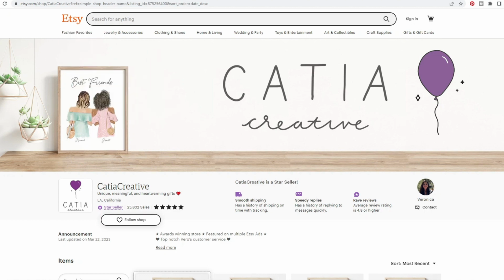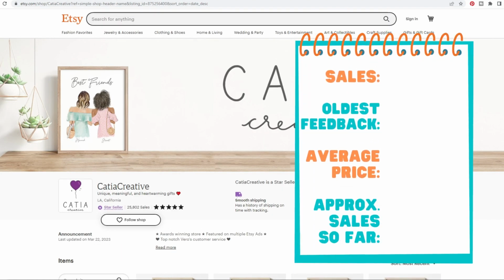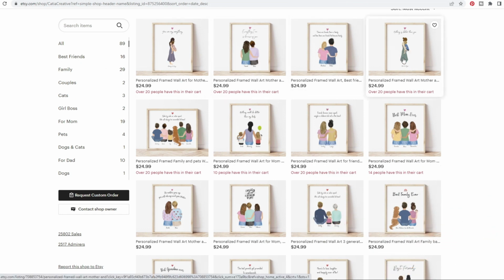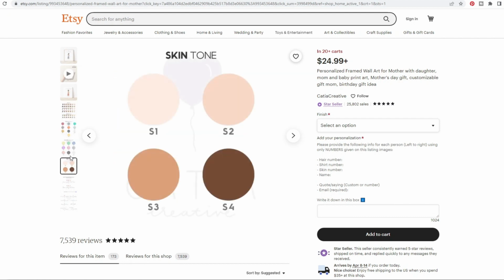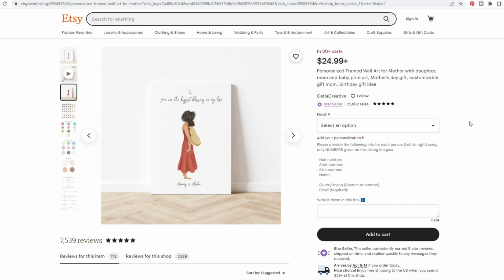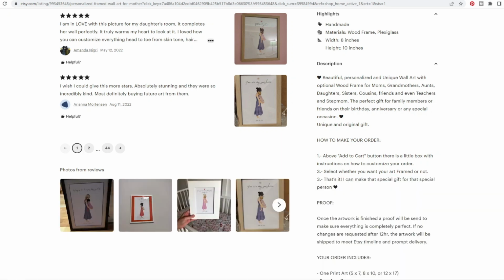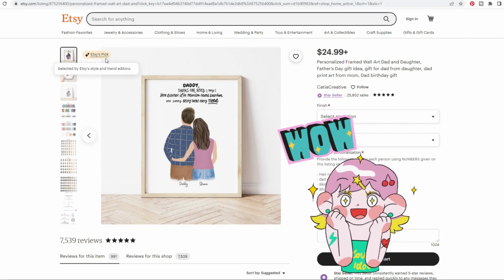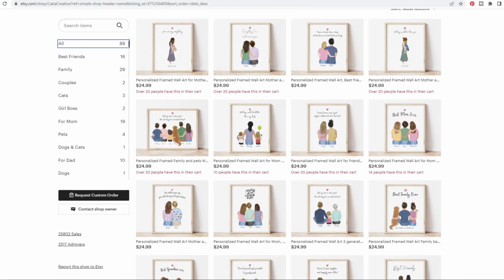YOU Can Snag $15k/mo Like This Etsy Store!🤯🔥 Etsy Sales Tips, Digital Products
This Etsy Seller is CRUSHING their digital products niche! 🤩 If you're looking for a unique Etsy idea with strong Etsy SALES power, this video is for you!

With over 15 years experience as a 6-figure Etsy seller, I've learned how to spot Etsy trends and see the Etsy SEO strategies & smart tips that help set these successful Etsy stores apart! Learn and grow your Etsy sales with me, let's go! 🤩

👇👇 Skip to IMPORTANT STUFF 👇👇
Etsy Store Stats- 2:04
Creation Tip- 3:43
Bestseller Listing- 4:24
Creation Tip- 7:47
Etsy SEO Tip- 9:41
Etsy SEO Tip- 10:32
Etsy Sales Tip- 13:11
Etsy Sales Tip- 14:30

⭐LEVEL UP⭐ your sales with my Etsy Seller’s ULTIMATE Success Workbook

🌻🌻🌻  Other Goodies For You:  🌻🌻🌻
🤩 New to Etsy?

P.S.- If you’re still reading this, please comment on this video and tell me what YOU would like to see me do an Etsy review of! 😉